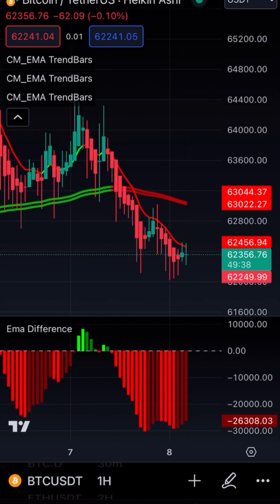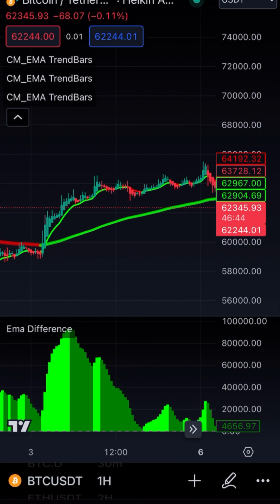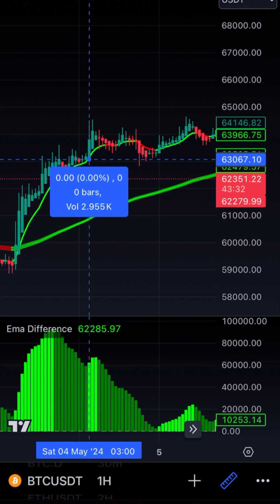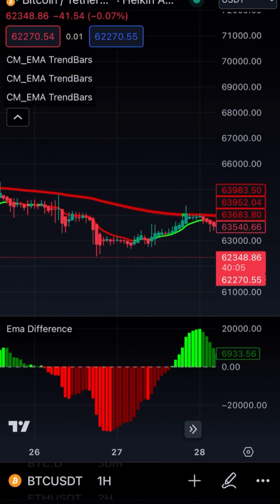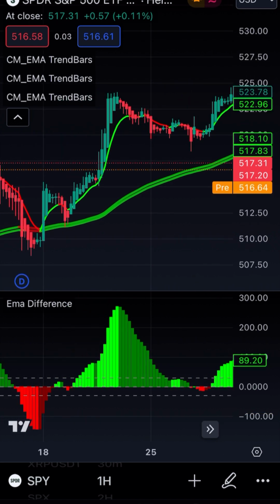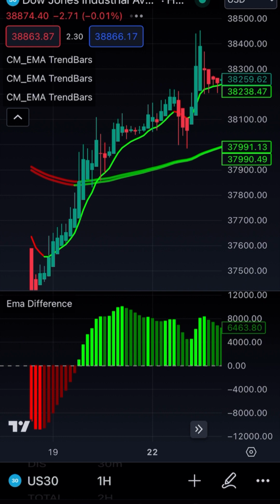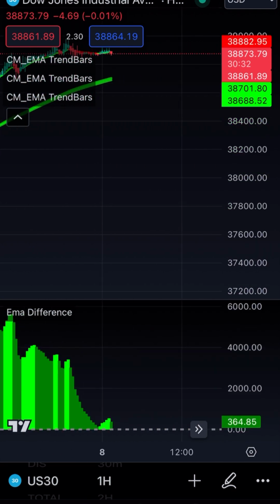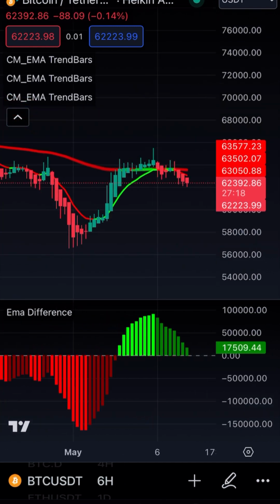How To Scalp on The 1 Hour Chart Using 9/90/95 & 9/20 Strategy for Profitable Results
Summary: In this strategy, I go over how to find Buy and sell signals by finding the crosses of the 9/90/95 and then using the 9/20 on the hour to find good moments to scalp the market